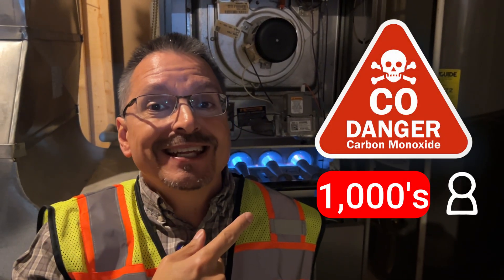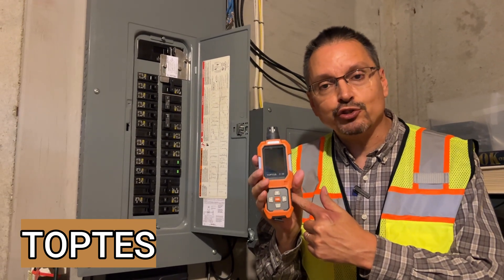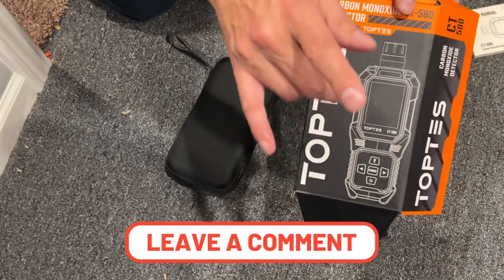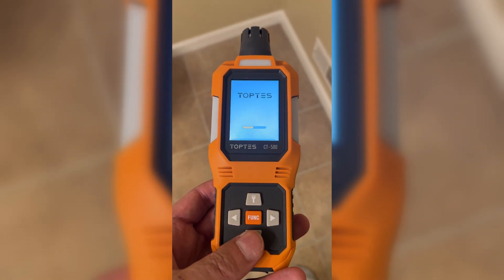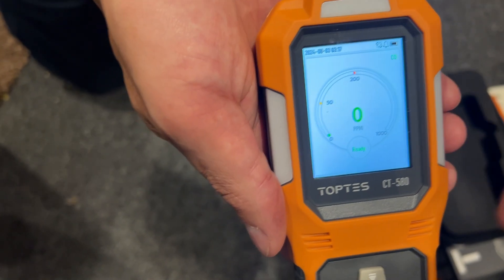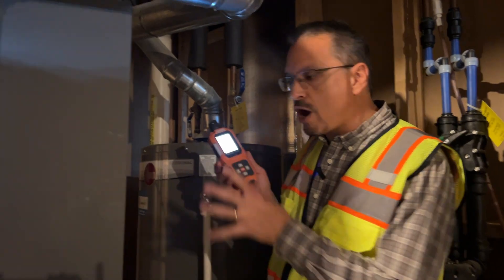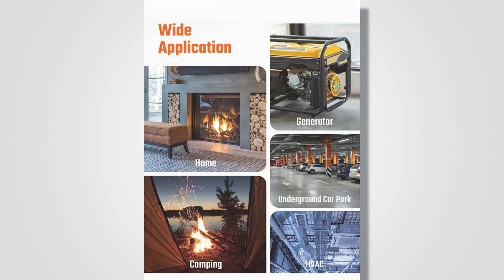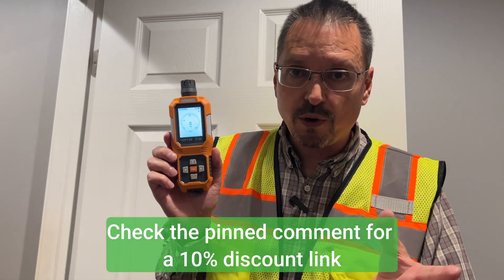I Tested a Portable Carbon Monoxide Detector and Here's What Happened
Carbon monoxide detectors are an absolute must to protect yourself and your family.  In this video I demonstrate the best portable carbon monoxide detector doesn't require batteries as you simply keep charged with the provided USBC cable. This carbon monoxide detector keeps a memory of your levels and displays them in several different screens. This detector can keep you safe and can be used to find problems with your furnace, generator, water heater, stove, range, fireplace, RV, etc.
CT-580 Portable Carbon Monoxide Detector, Rechargeable CO Detector with Vibration, Visual & Audible Alarms, 0-1000PPM, TFT Color Display for Home, Camping, Travel, Industrial & Professional Use.